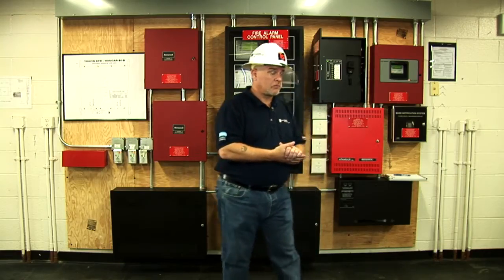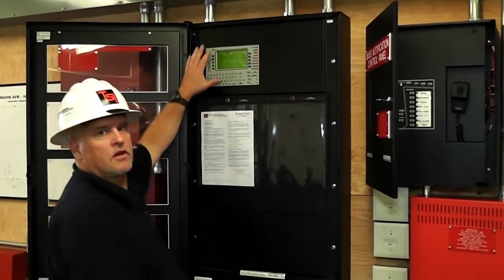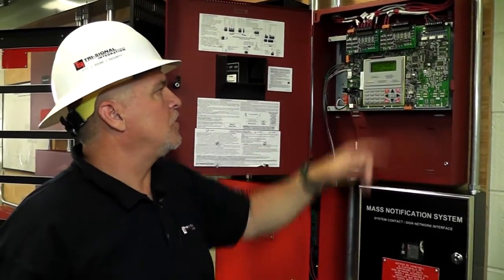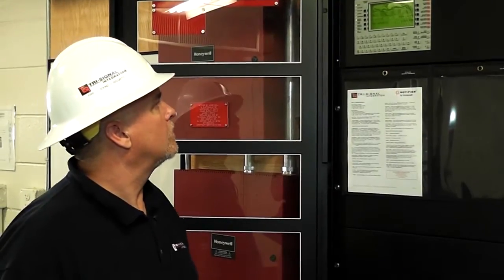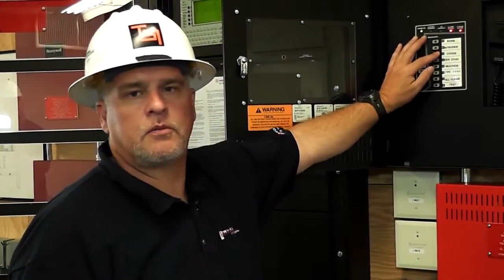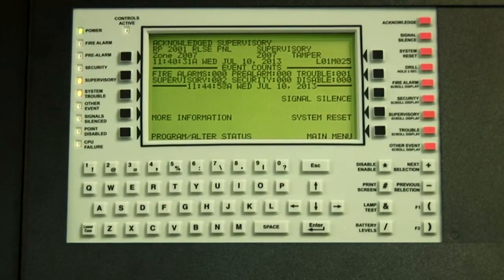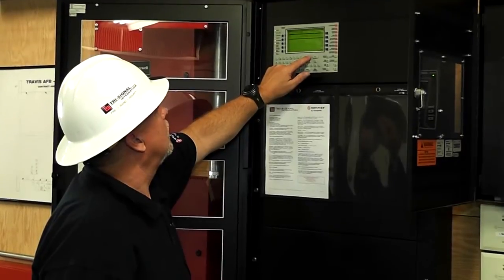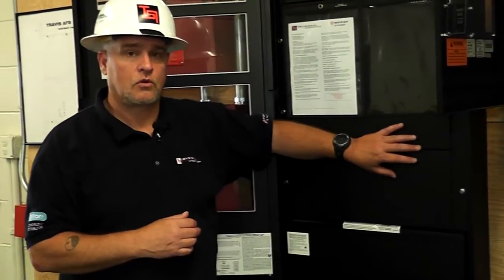Alarm Controls - Vacaville Video Services - Choker Films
Alarm Controls for Fire Suppression System- Hangar 818.

Video Production Services Courtesy -  Choker Films  Multi Media Services